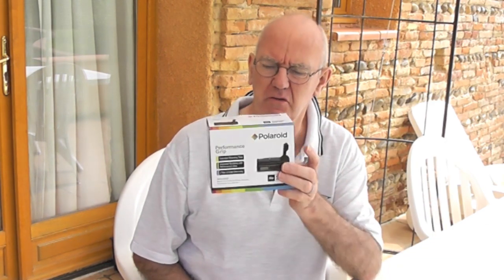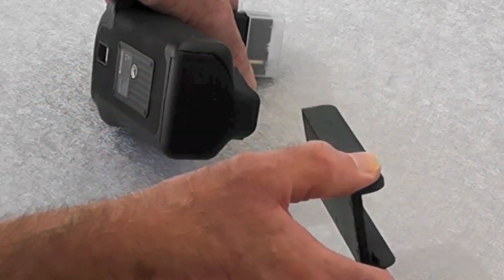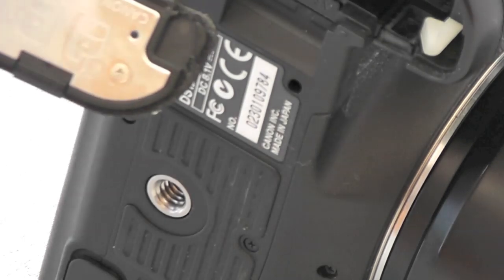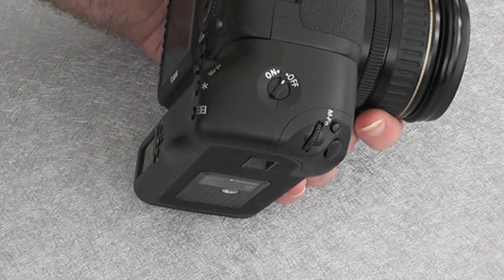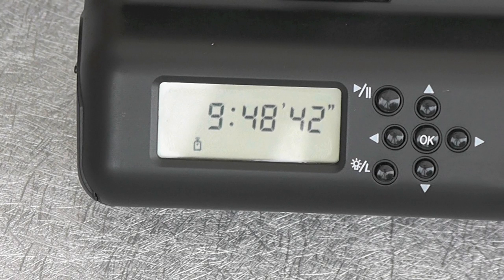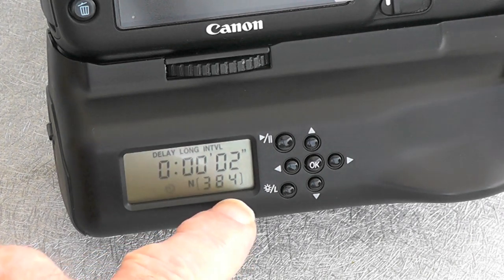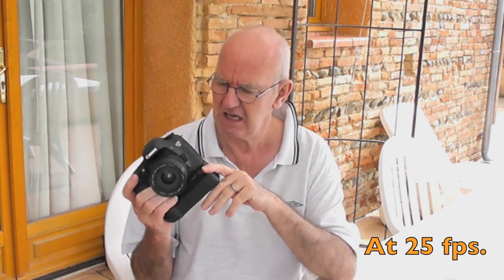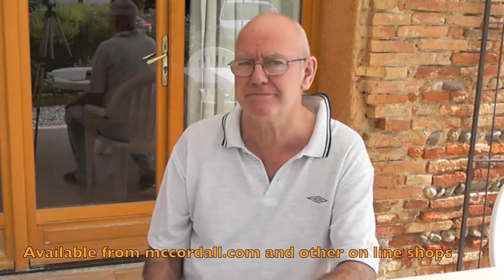DSLR Time Lapse Battery grip review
Here I test and review the Polaroid performance grip , Ideal for time lapse photography. For me I like a heavy camera so this is perfect it allows me the possibility of holding the camera very steady. It's great for time lapse photography as well.